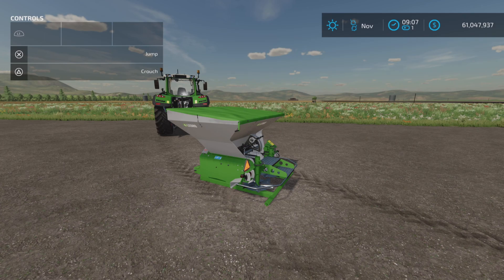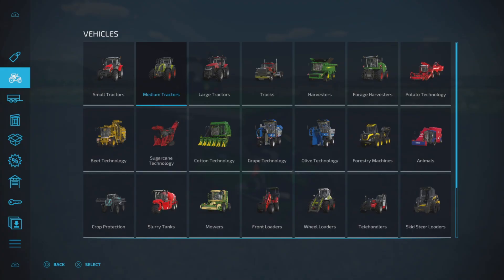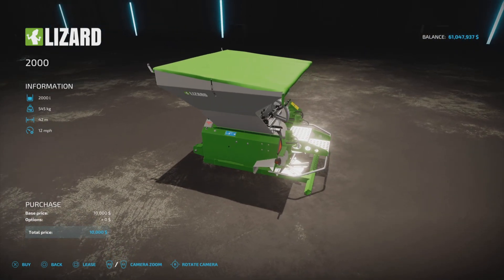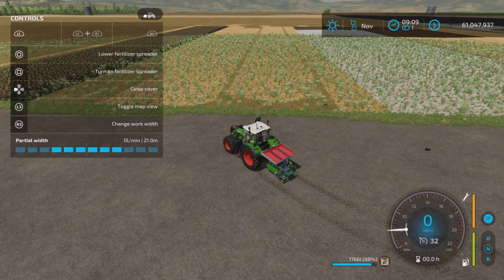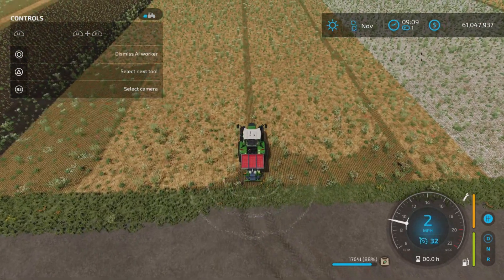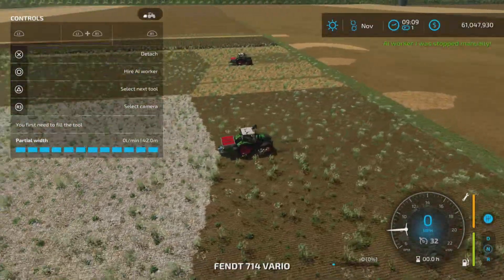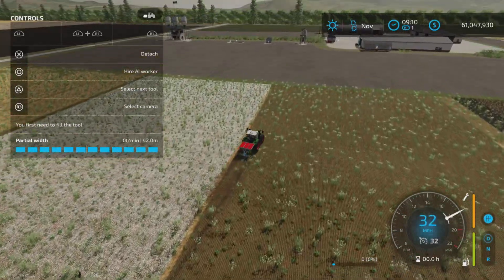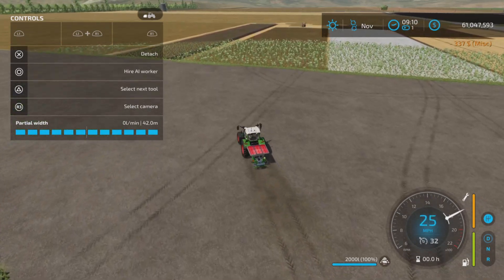Lizard Spreader 2000 / FS22 mod for all platforms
LIZARD Spreader 2000
By: Fr€d Fra-Cassés

4 SLOTS on Console